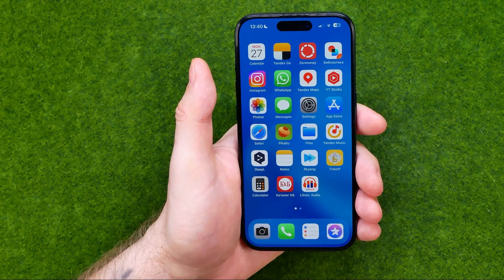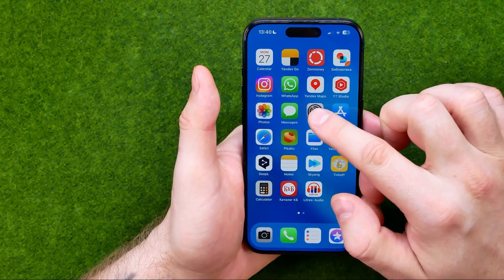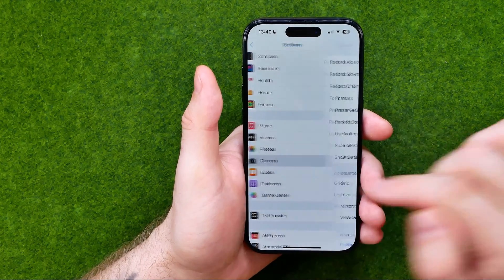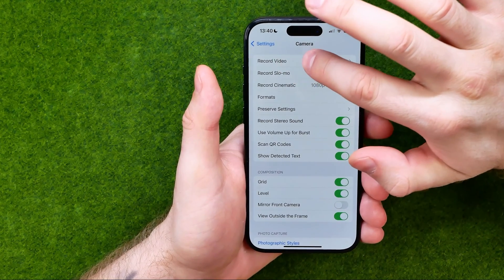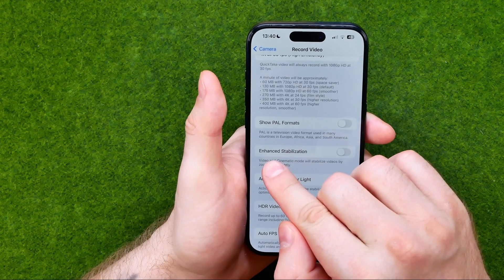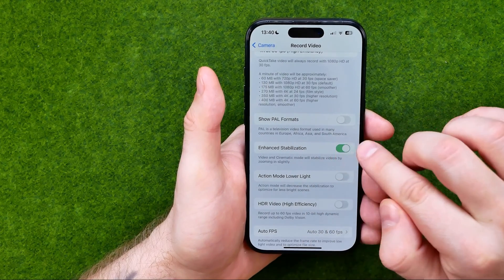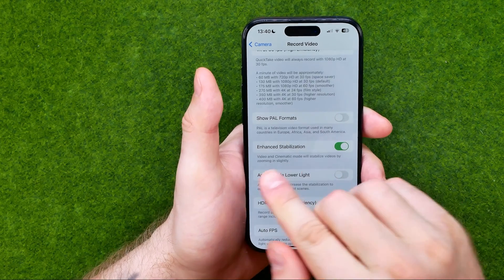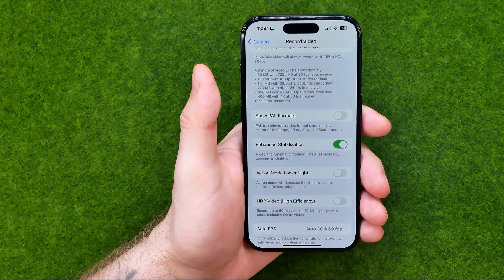How to Turn On Camera Stabilization on iPhone 15 Pro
Here's how to turn on camera stabilization on iphone 15 pro